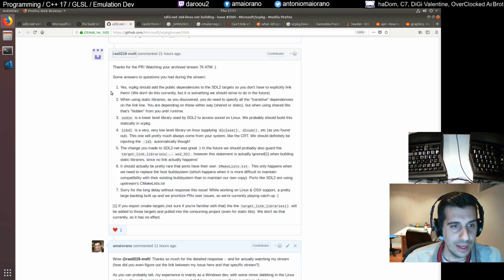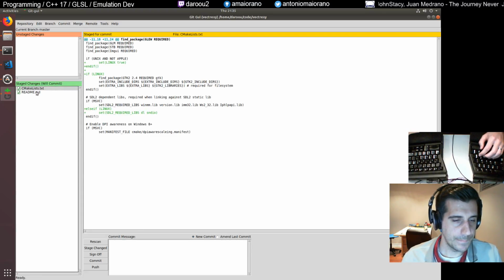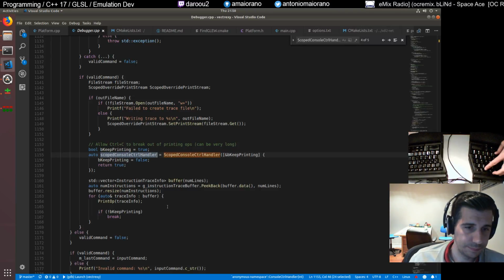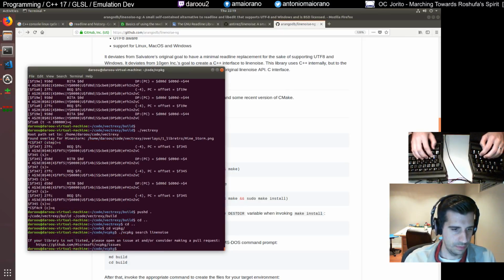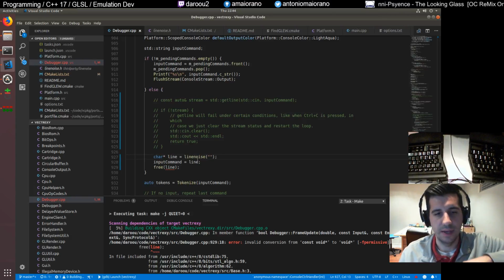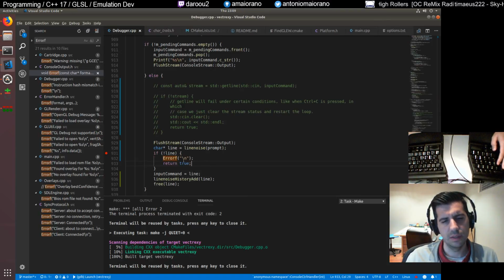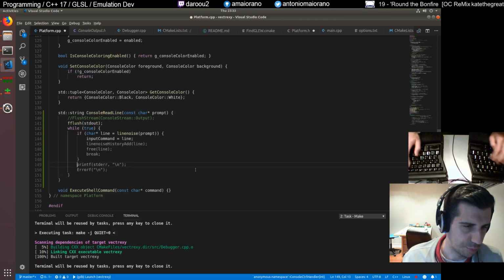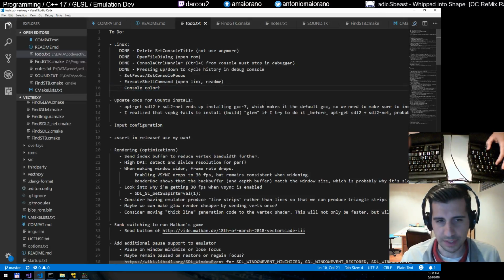Ep. 77 - Programming a Vectrex Emulator [Vectrexy|C++17]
(NOTE: the audio echo only lasts 15 minutes at the start of the stream. Sorry about that!)
We continue our Linux porting quest on tonight's stream, implementing Ctrl+C handling as well as adding command history support in the debugger. Inch by inch, the Linux version of Vectrexy is getting closer to feature parity with the Windows version!